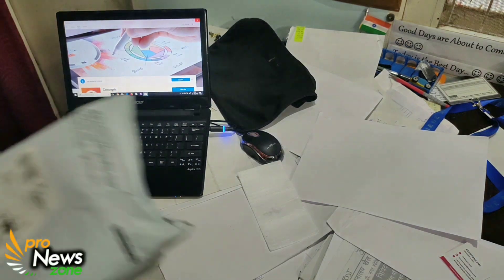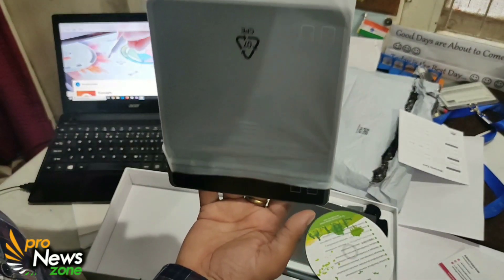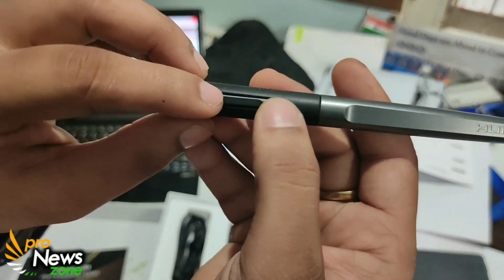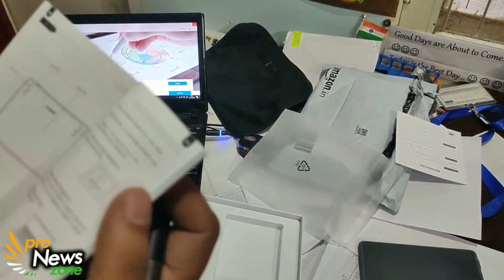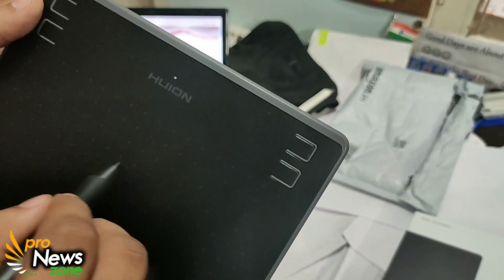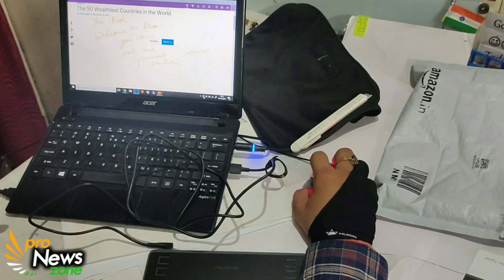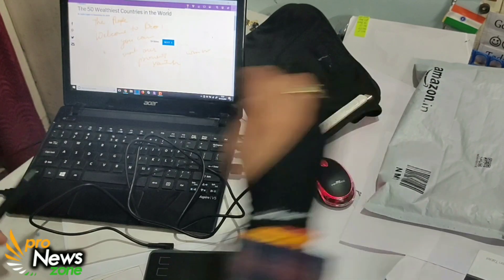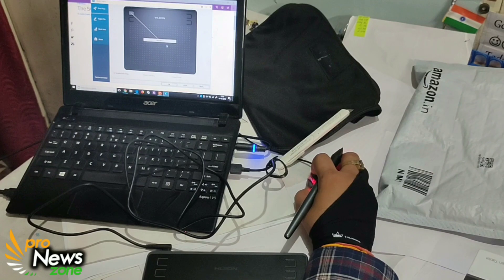Best Budget Writing Tablet for Online Teaching in India 2021 PC/Android{HuionHS64 Unboxing | Review}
Huion HS64 Digital Writing Pad is one of the best drawing pad for both Beginner and advance to Use in Computer as well as on Android Mobile phones Huion HS64 Creative Writing Pad Full Unboxing & Review.

One of the Cheapest Interactive teaching writing Pad

Best Buy
Cheapest writing pad for online teaching Huion HS64 Review / Price Best Buy @2799/

Please note in my PAD the two otg one was micro and other was 3.0 which were not working rest everything was file. I have not checked with android as of now

You can also go with VEIKK S640 Graphic Tablet Drawing Tablet Pen Tablet OSU Tablet 6 * 4 Inch with Battery-Free Passive Pen(8192 Levels Pressure)

2019 Huion Inspiroy H1161 Graphics Drawing Tablet Android Devices Supported 8192 Pen Pressure with Battery-Free Stylus 10 Shortcut Keys

Wacom One Graphic Tablet for Beginners!!

OS Android 6.0 Supported: You can easily connect your phone to the tablet with the OTG connector. HUION HS64 is also compatible with Windows or Mac OS. IPhone and iPad are not avaliable, please be informed.
Battery-free Stylus - Enjoy the 8192 Pen Pressure while drawing with accuracy and precision; Having 266 PPS Report Rate, 5080LPI Resolution, you can paint, draw or sketch smoothly without worrying about pen-charging, and eco-friendly of use.
4 Customizable Press Keys - Keep all your favourite short-cut in handy; which are available on the tablet to have different functions realized via your fingertip；The equipped Micro USB interface helps you transmit the data more quickly and effectively.
Ultrathin & Compact Design - Only 8mm thick and weigh 258g, easy to carry the art tablet around; 6.3×4 inch sufficient working surface, great for limited desktop areas.
Compatibility - Windows 7 or above /Mac OS 10.12 or above /Android 6.0 or above; Work with mainstream digital art software: Adobe Photoshop, Illustrator, Corel Painter, Manga Studio, Clip Studio, Zbrush, Krita, Gimp and more; One Year Warranty.